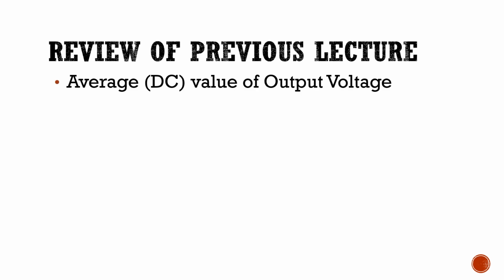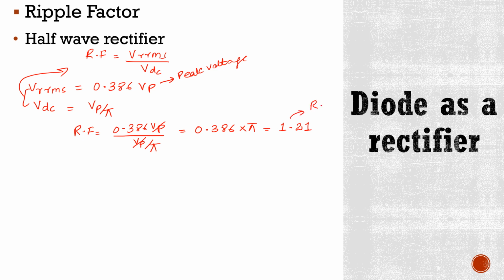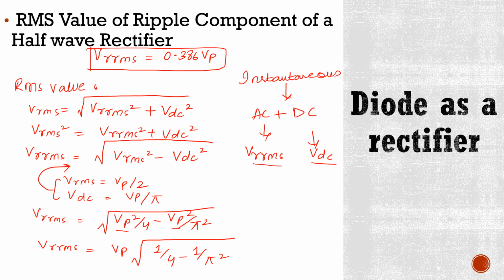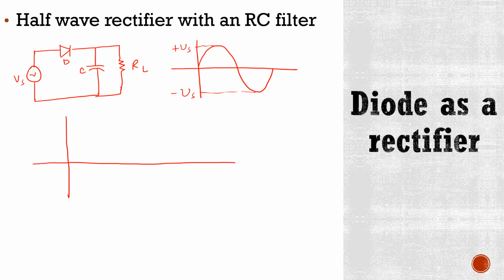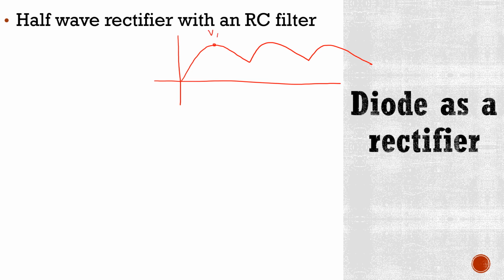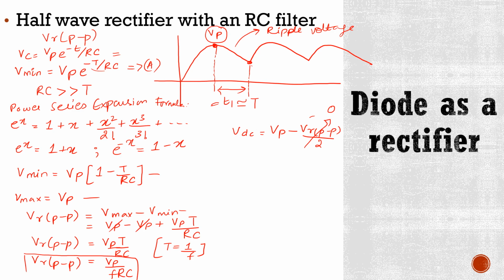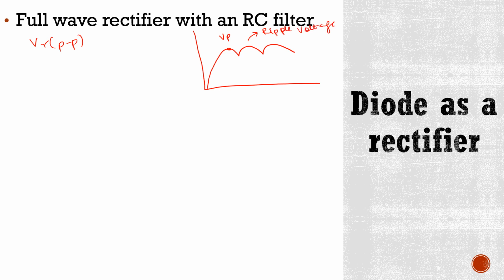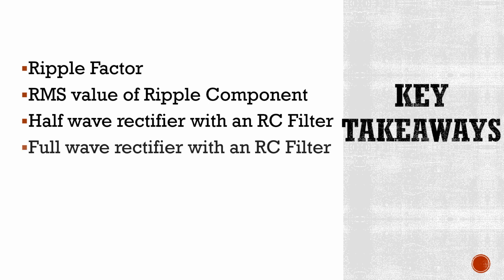Learn With Us - Basic Electronics Theory Lecture 11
💡In this video, we delve into the concept of Ripple Factor, exploring its significance in both half-wave and full-wave rectifiers when integrated with RC filters. Learn how these rectifiers function and the impact of the RC filter in smoothing the output waveform, reducing the unwanted ripples, and improving the DC voltage output. A detailed analysis of ripple factor calculation and its implications in circuit design is presented. Join us to grasp the nuances of ripple factor and its practical applications in rectifier circuits.